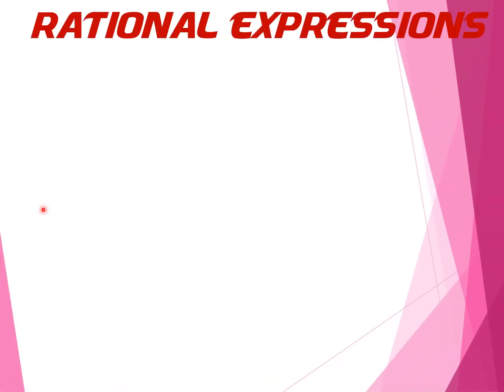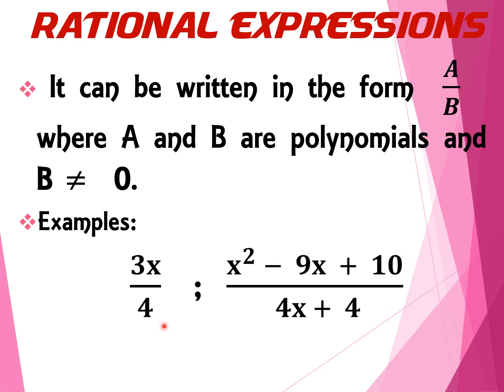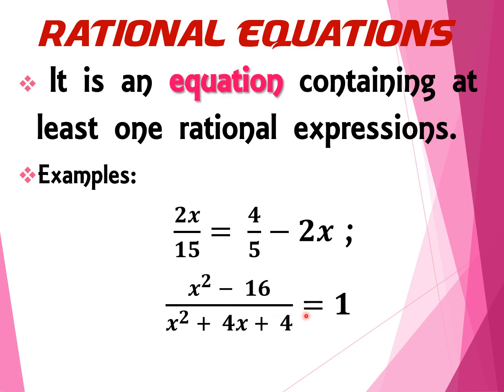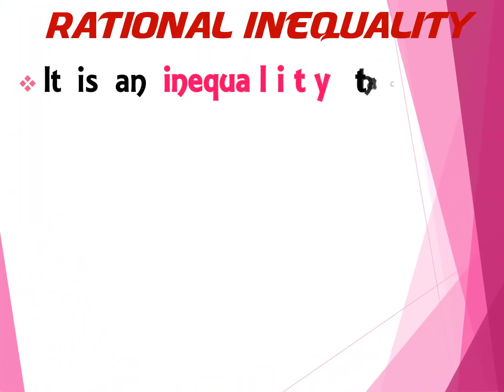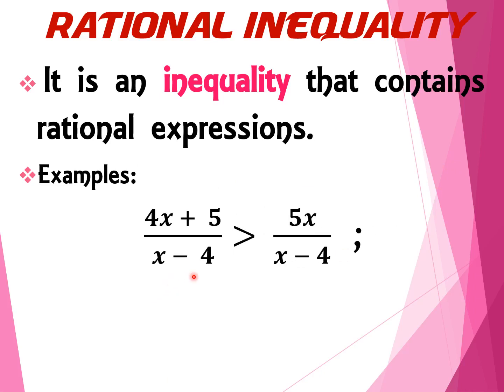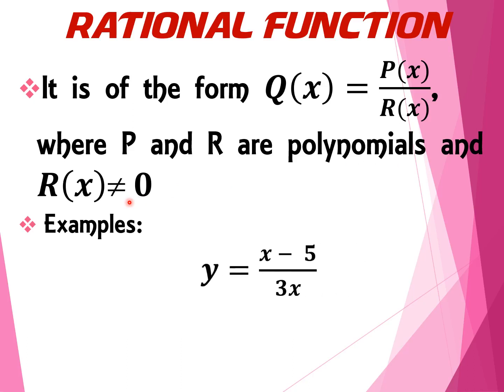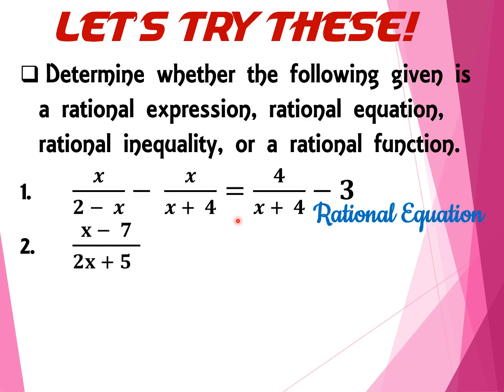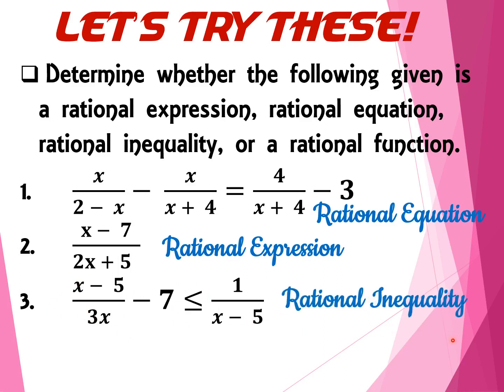GenMath_Rational Equation, Rational Inequality, & Rational Functions